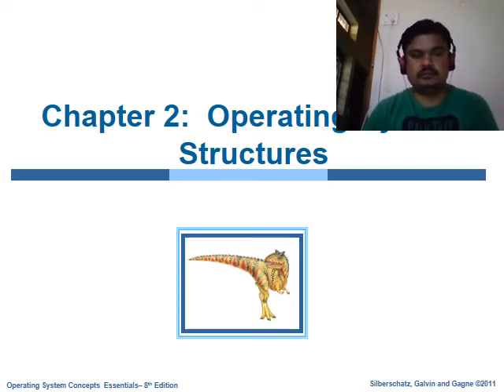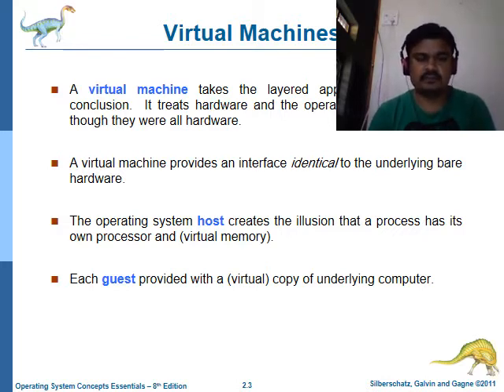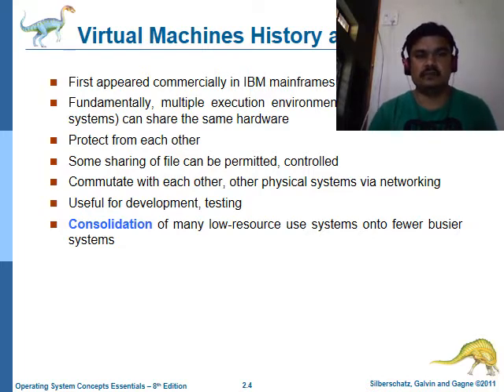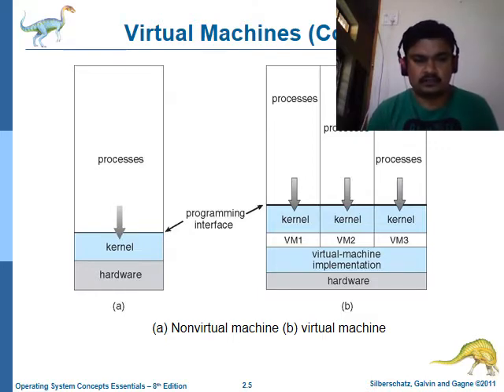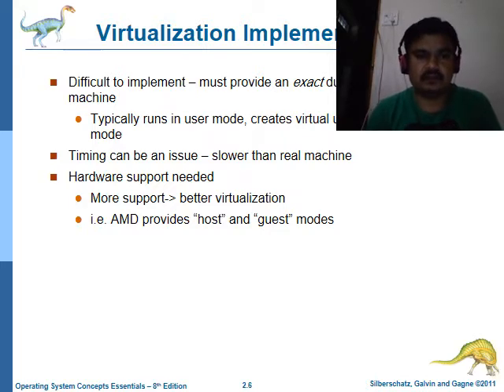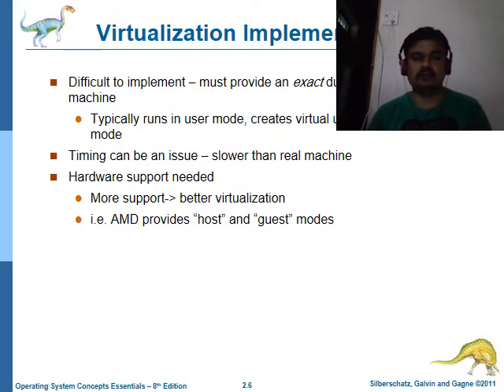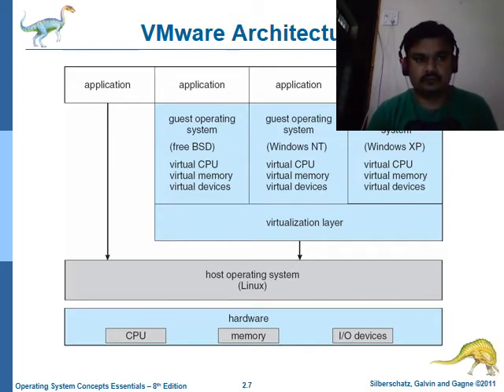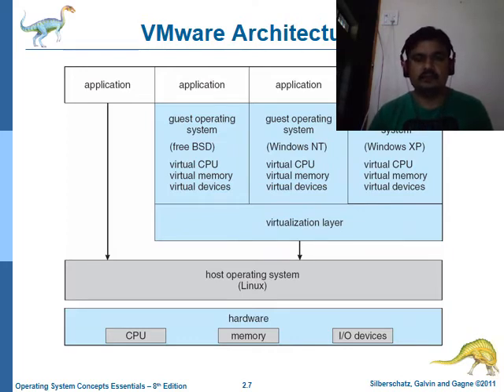virtual Machines Topic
@bytecodetechnicalsolns299 Virtual Machines